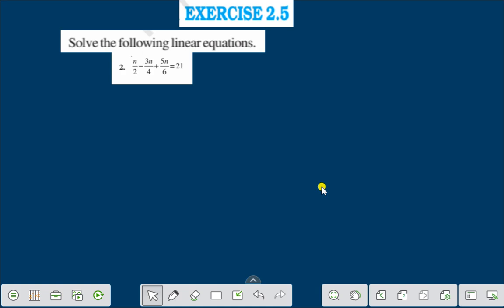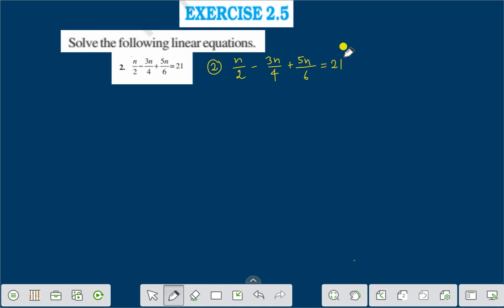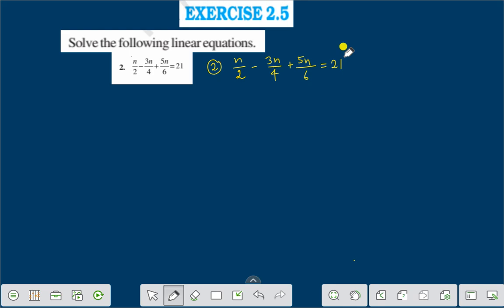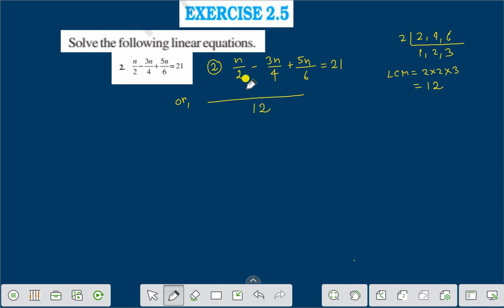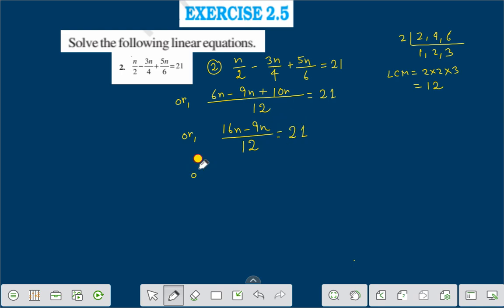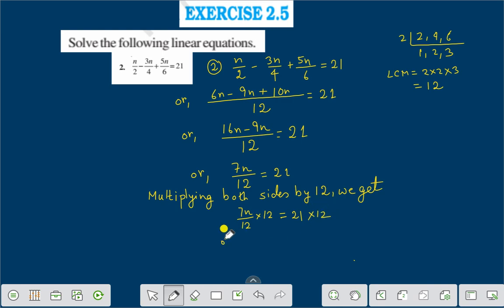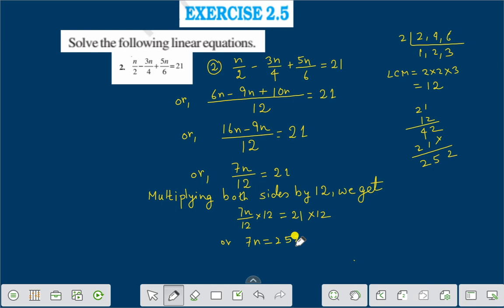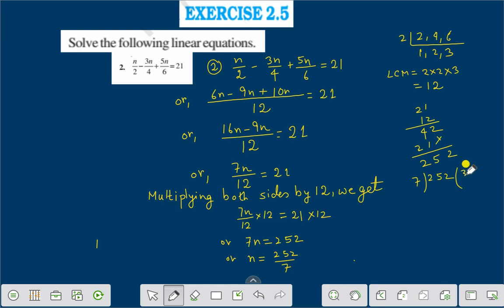EX- 2.5 ,Q.NO- 2 CH-2,CLASS-8,LINEAR EQUATIONS,MATHS,NCERT,CBSE